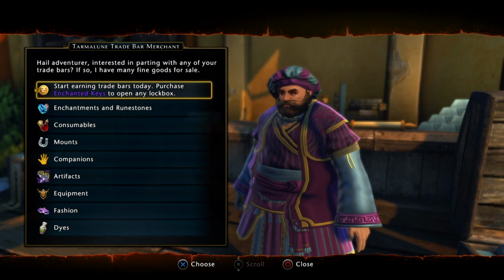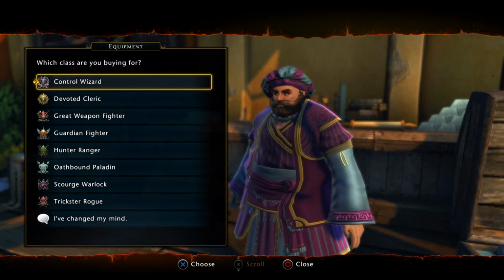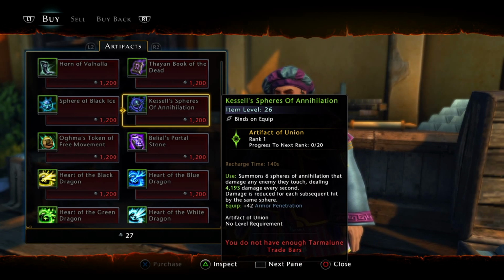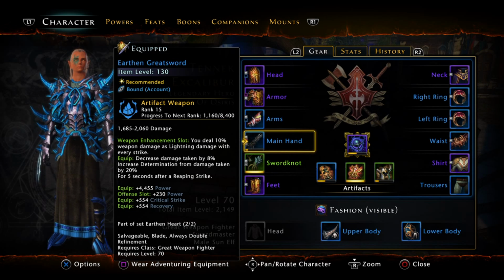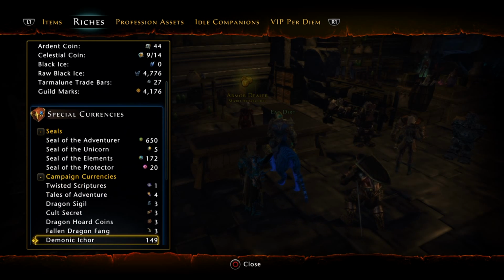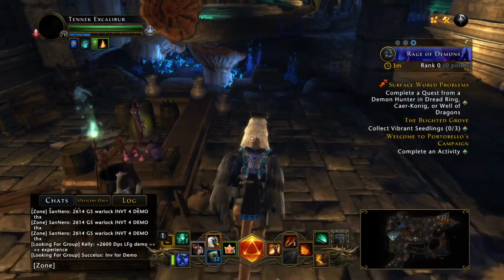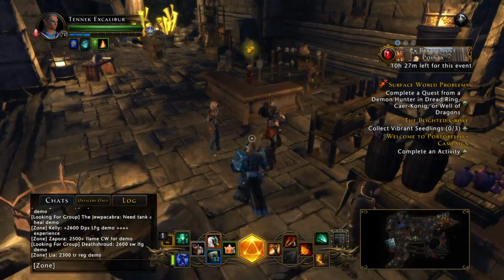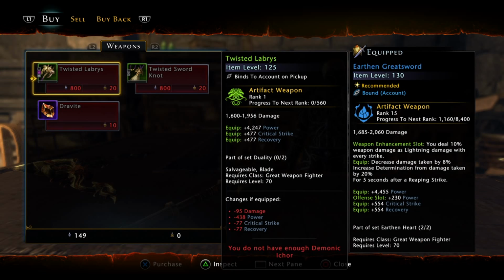Neverwinter PS4 - Endgame Gear Beginners Guide - How To Gear Up After Level 70